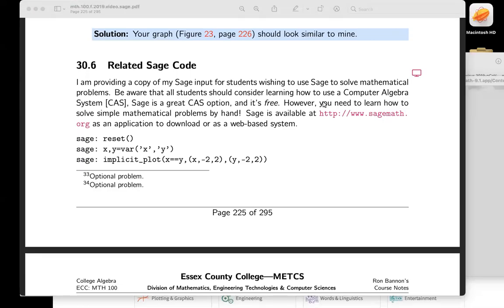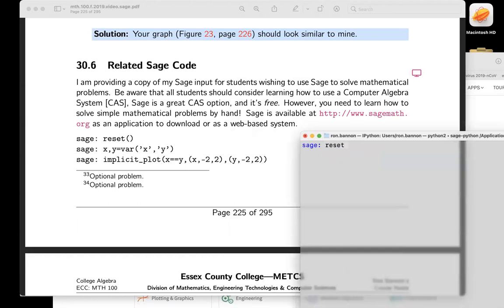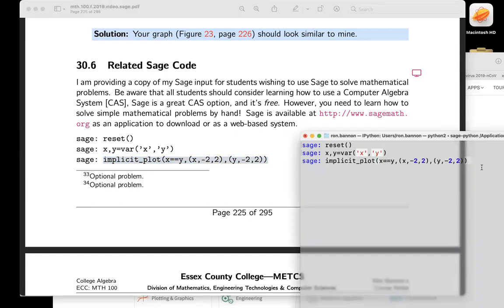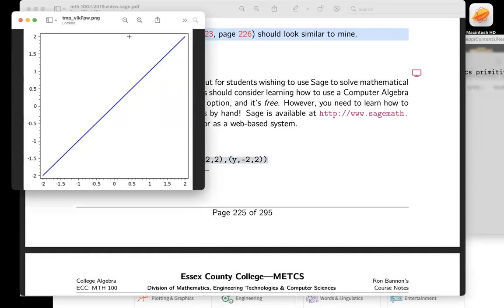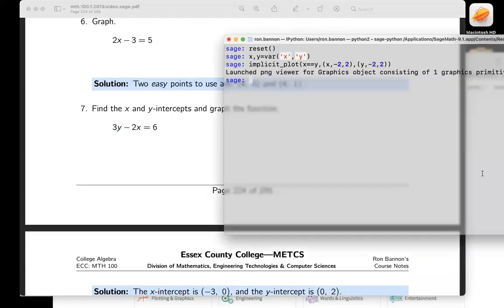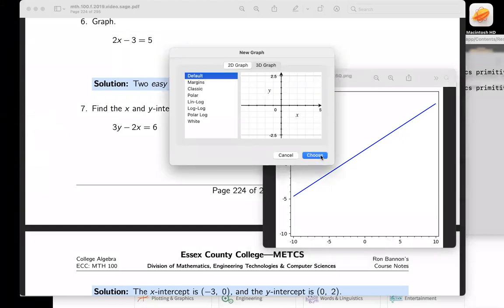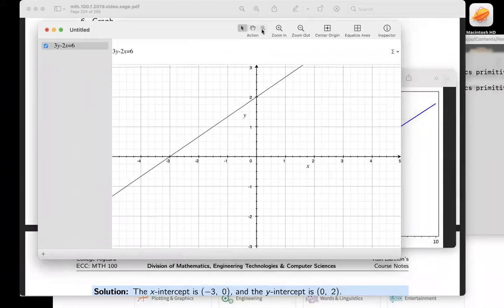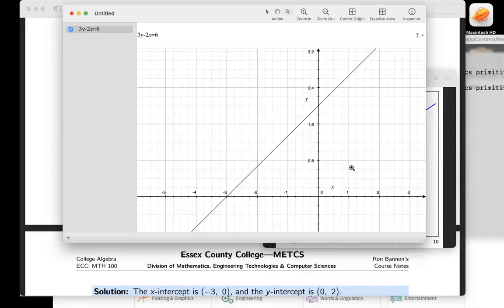03 mth100 30 sage